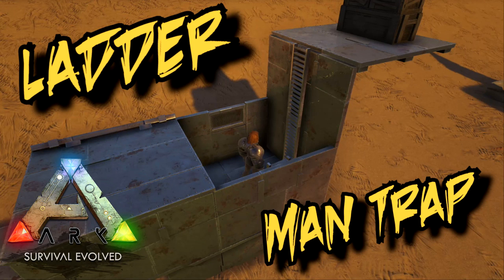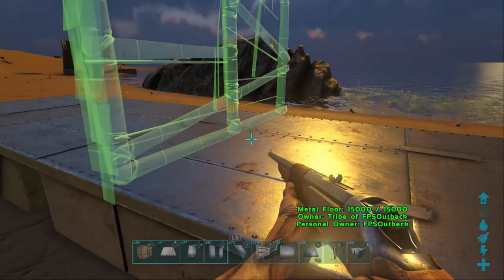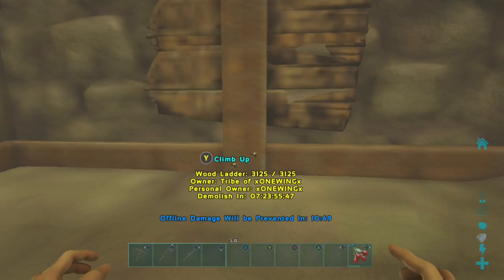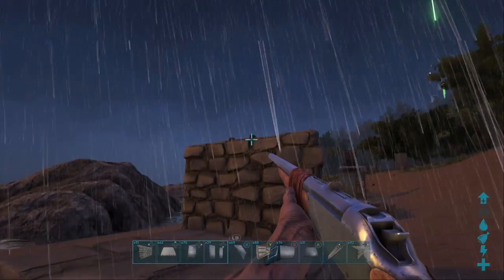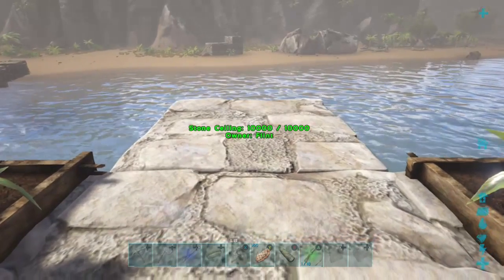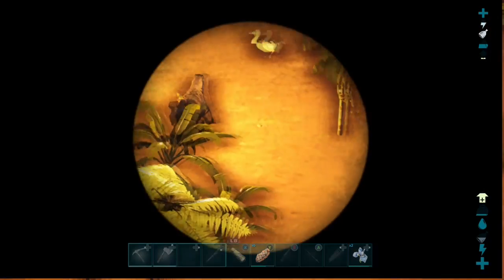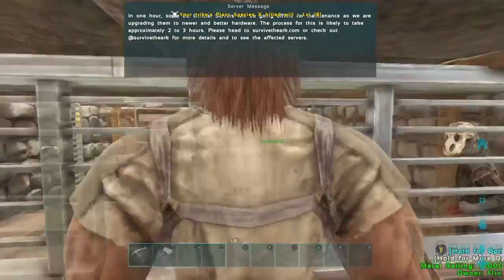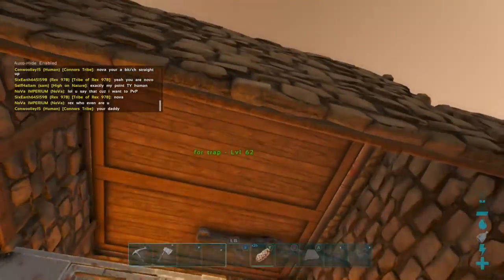Ladder Man Trap - Ark Survival Evolved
A simple repeating trap for capturing players, trap base. Trapping people in Ark, how to trap and hold survivors. Jigsaw trap in action tutorial.